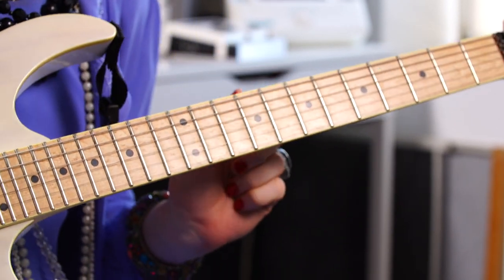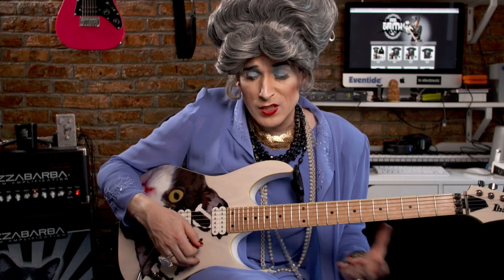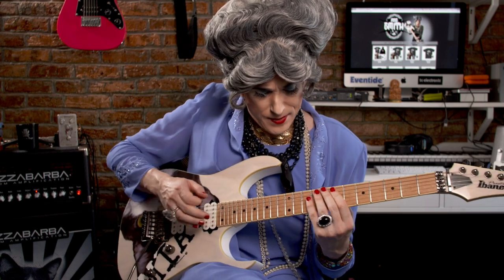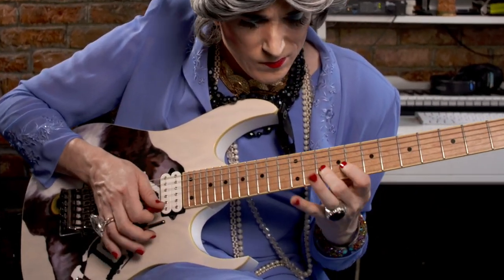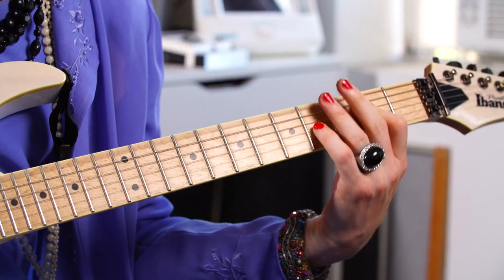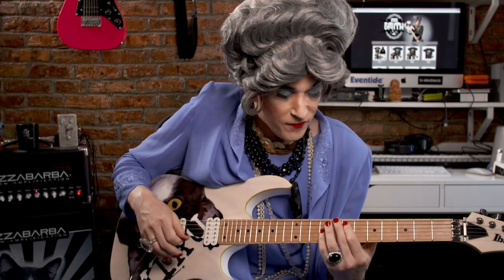Bob Ross Technique Tutorial Part IV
The final installment of Mrs. Smith's how-to guitar tutorial for her song, "The Bob Ross Technique."

Download Mrs. Smith's debut EP and backing tracks for this song

STREAM THE EP:

WHO IS MRS. SMITH?

Noted philanthropist, tone poet, and world's most unlikely guitar hero, Mrs. Smith has captured the public imagination with her unbridled creative expression in the face of a life filled with grief and rage. With an improbable life-tale that includes a lonesome childhood of privilege, 14 marriages, and show biz stardom and obscurity, Mrs. Smith is a 20th Century creature who has burst through to the internet age to become a sensation.

Mrs. Smith is the reigning queen of the “Shred for Your Life” contest held at Webster Hall and was a featured performer at the Guitar Gods Festival in Miami opening up for guitar legends Yngwie Malmsteen and Steve Vai. A video of her shredding on the streets of the East Village was shared by Guitar World Magazine and garnered 1.2 million views. Her unique blend of musical performance comedy has been featured on NBC’s America’s Got Talent, PBS Television as well as Joe’s Pub, American Repertory Theater and Berkeley Repertory Theater. She has also been seen at 54 Below, First Avenue, Webster Hall, Ars Nova, The Laurie Beechman Theater, Upright Citizens Brigade Theater, The Bell House, Union Hall, and the legendary Bushwig Festival, among many others.